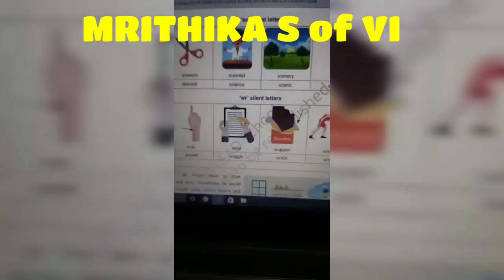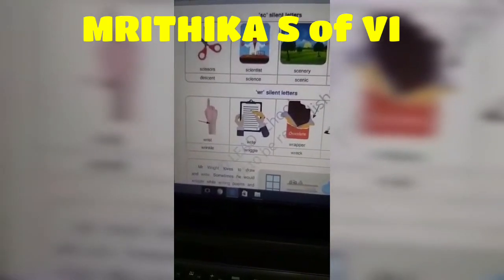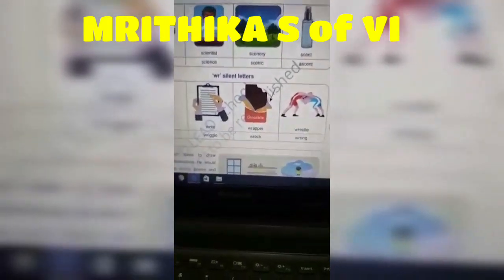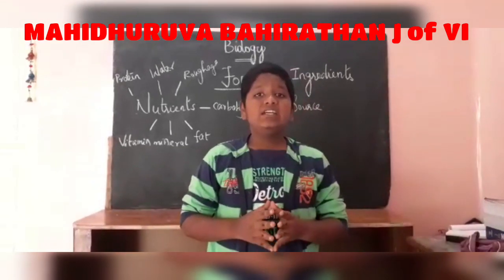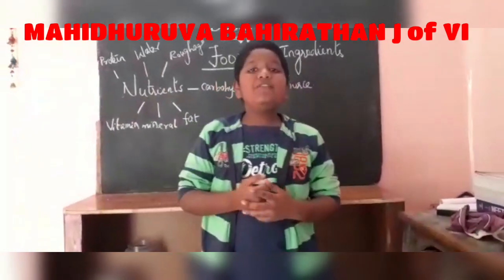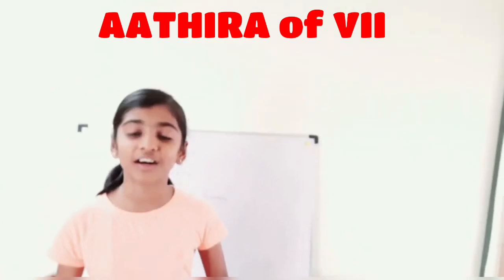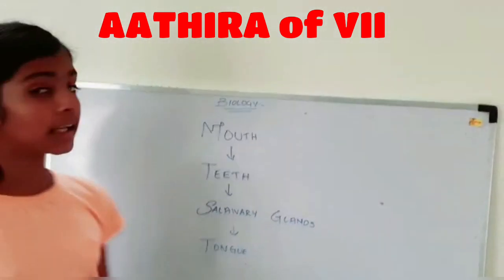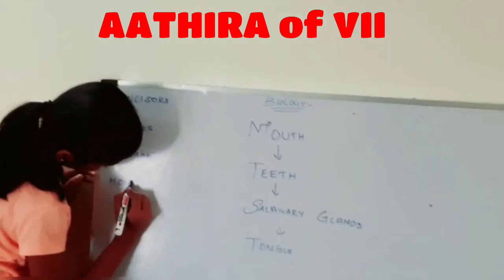AVBians indoctrinates - instill knowledge on others #4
In this video students try to bring out their knowledge in Math/ Science/ Social science.